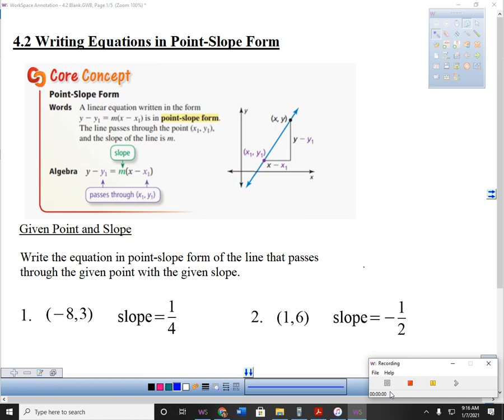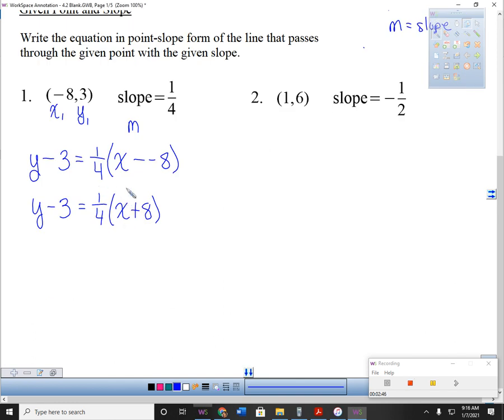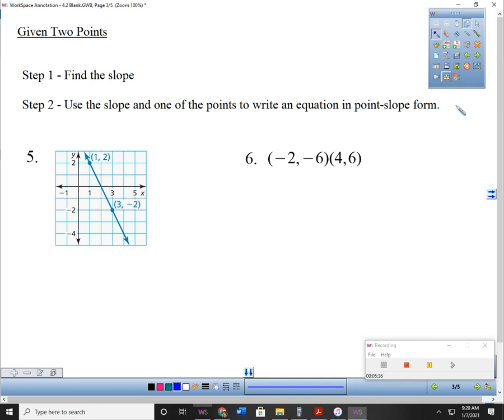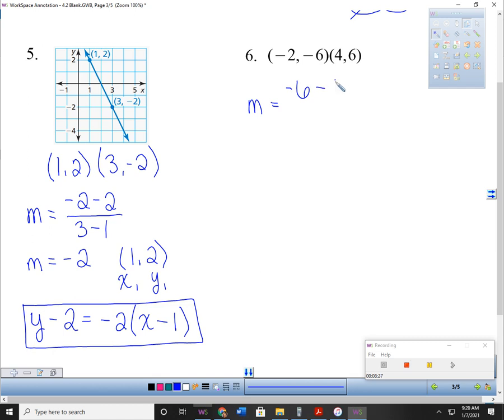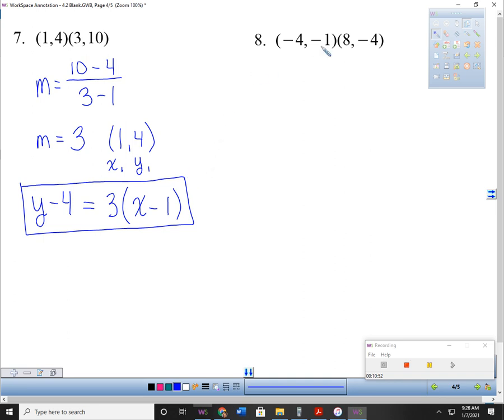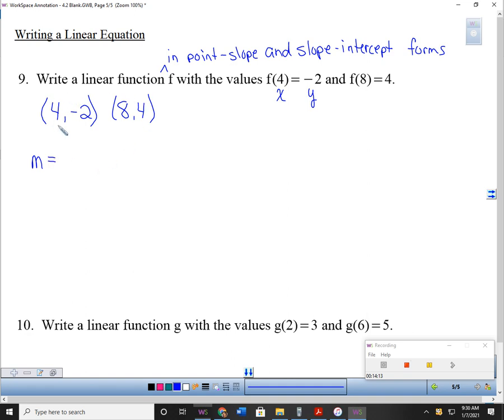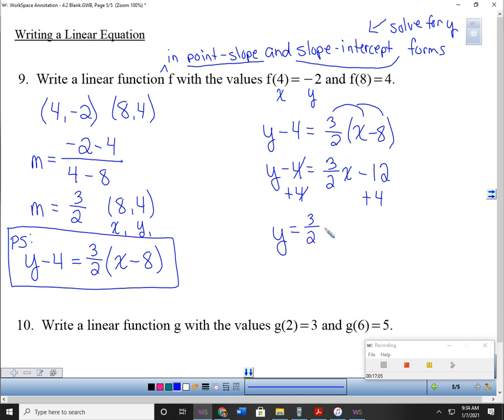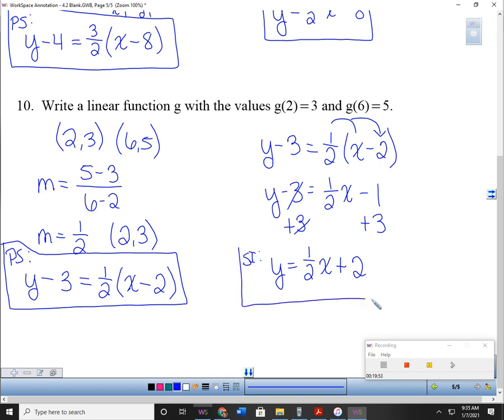4.2 Writing Equations in Point Slope Form